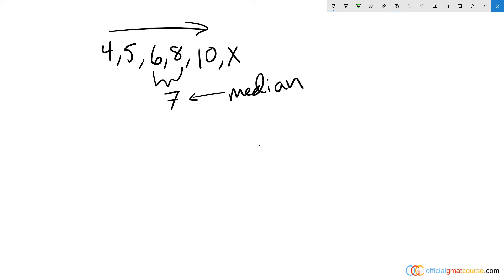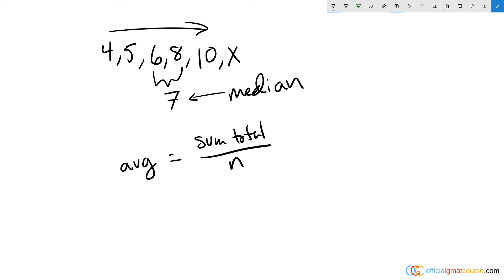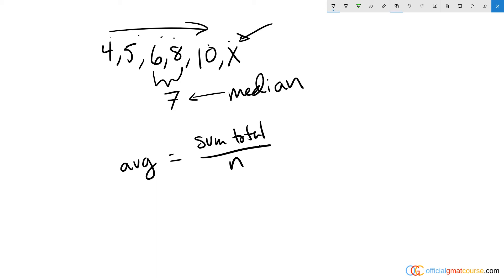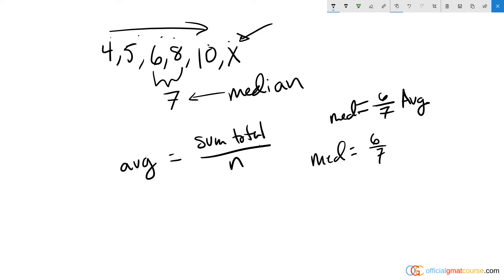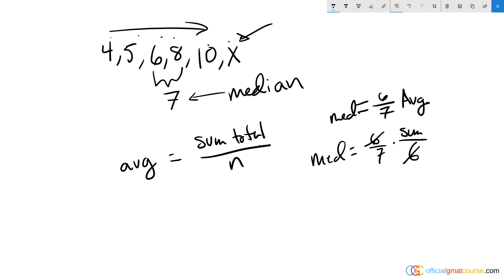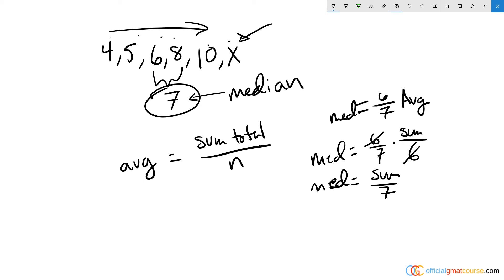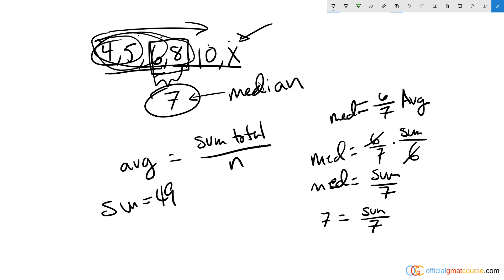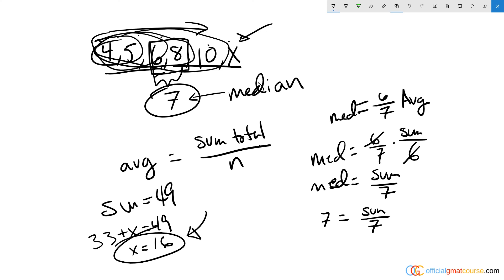A list of measurements in increasing order is 4,5,